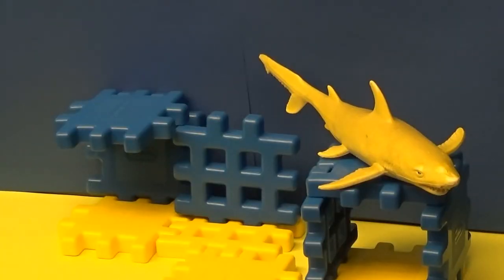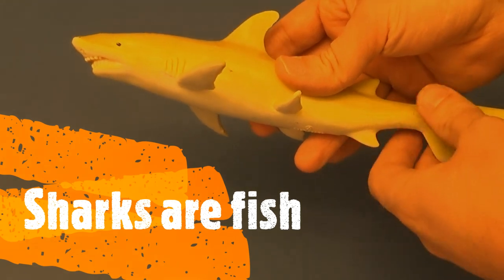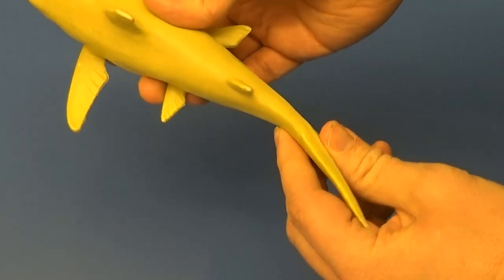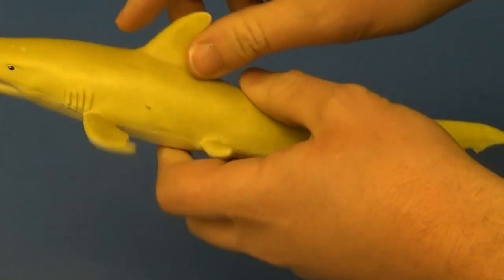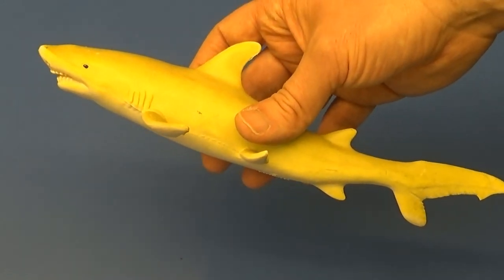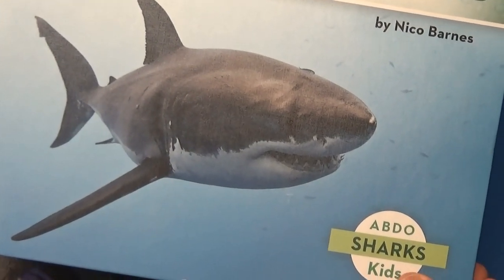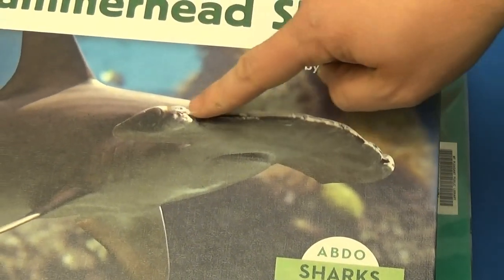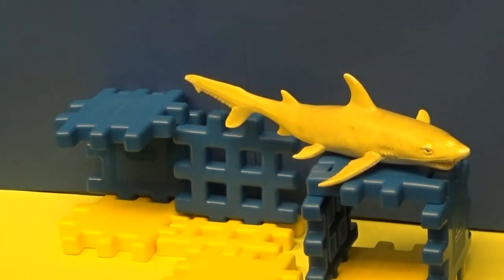Sharks for Kids | Shark Facts for Kids | Shark Toys | Shark Books for Kids | Marine Biology for Kids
Let's learn some fun facts about sharks! You can make your own shark exhibit at home with construction paper, Legos, Mega Bloks, Play Doh, and shark toys.

Sharks are fish. They breathe through gills. Shark fins act like airplane wings, helping sharks glide through the waters, much like an airplane's wings glide through air. Shark skin feels like sandpaper.

Sharks have been around for millions of years. They are so successful, that they have not changed much.

You can learn more about sharks at your library. Books that we look at are:

Hammerhead Sharks by Nico Barnes
Great White Sharks by Nico Barnes
Blacktip Reef Sharks by Grace Hansen
Whale Sharks by Nico Barnes
Swimming with Sharks by Heather Lang

This video was filmed at the Mount Pleasant Public Library in Iowa.